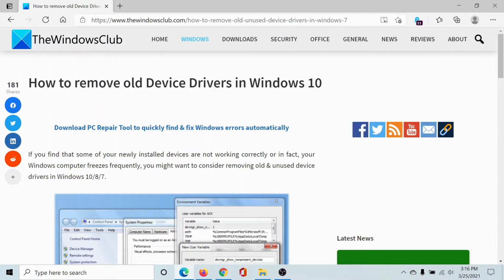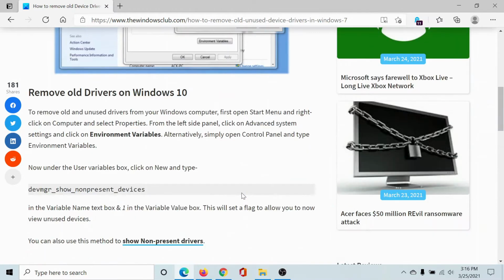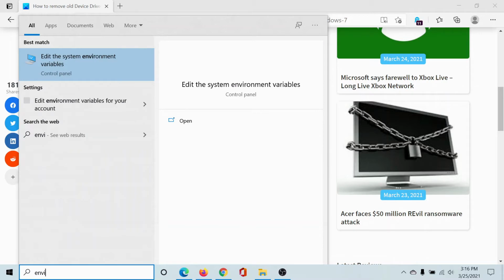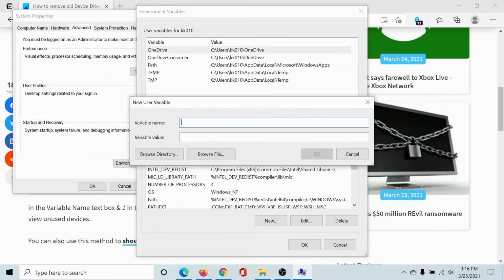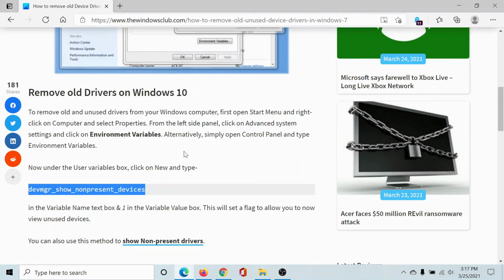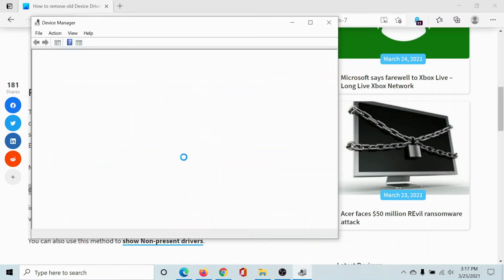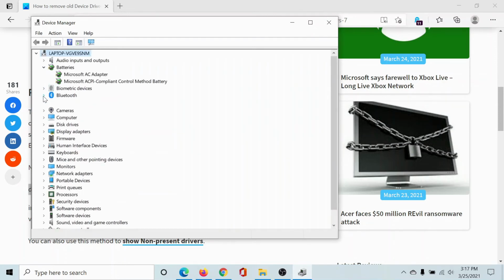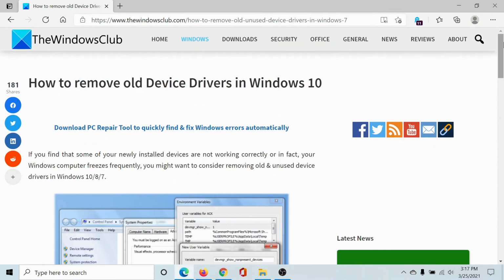Remove Unwanted, Unnecessary, Non-present Devices in Windows 11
If you find that some of your newly installed devices are not working correctly, or your Windows computer freezes frequently, you might want to consider removing old, unwanted, unnecessary, unused or non-present device drivers in Windows 11/10.